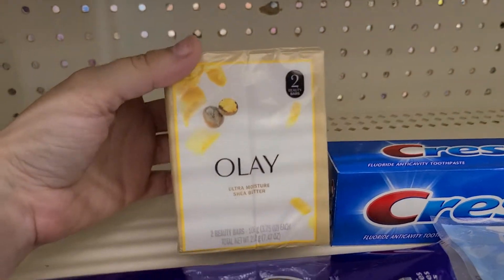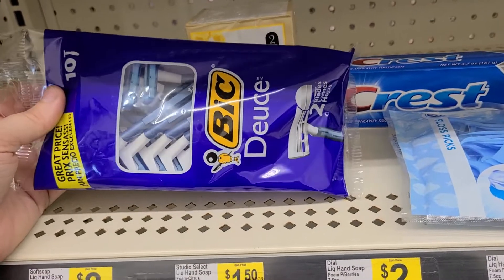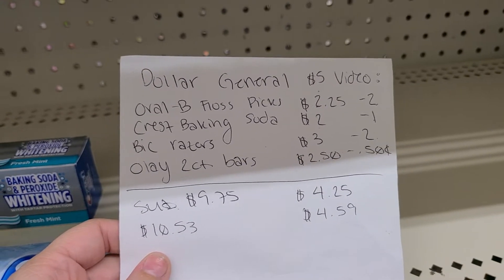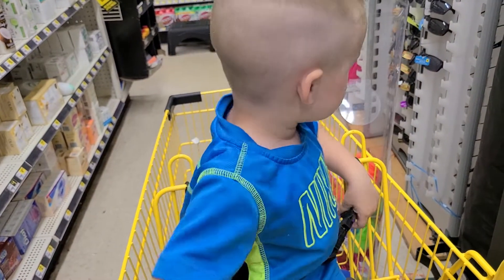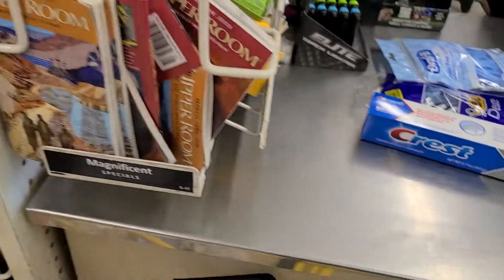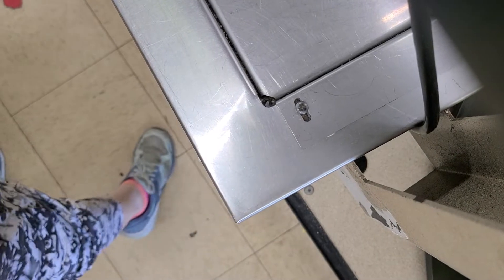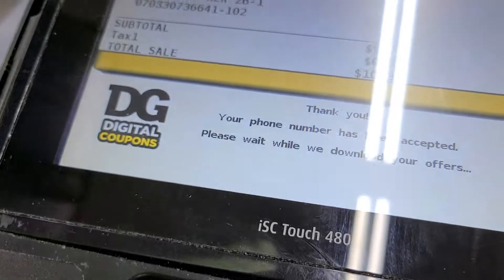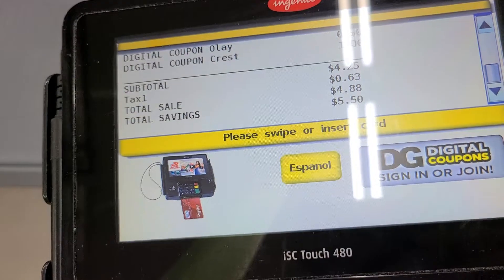Dollar general $5 quick deal!